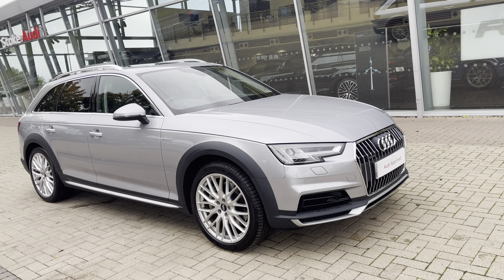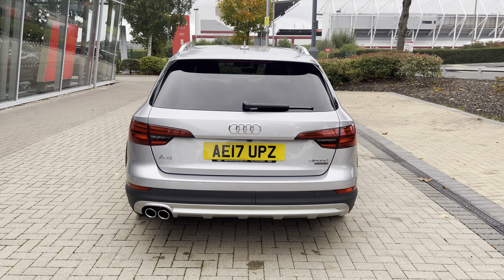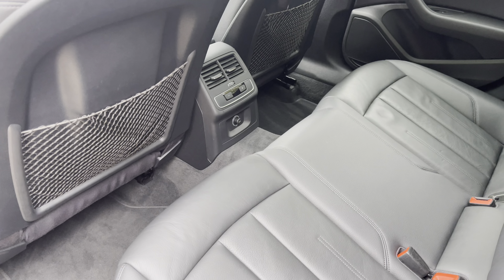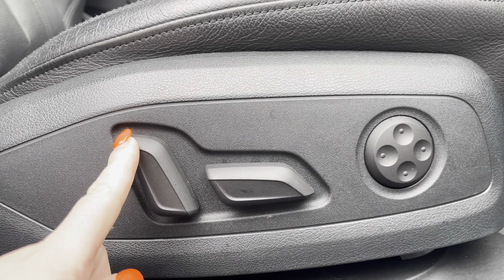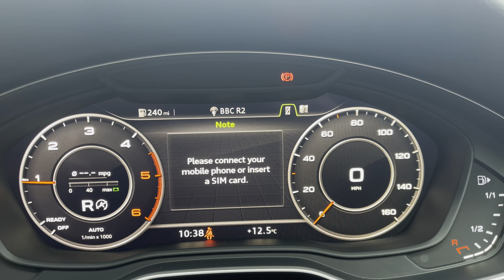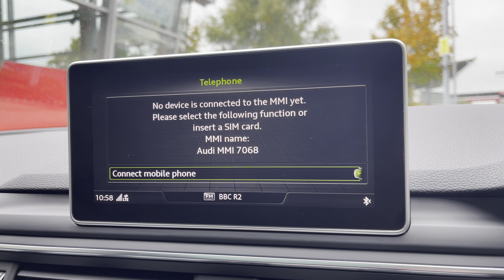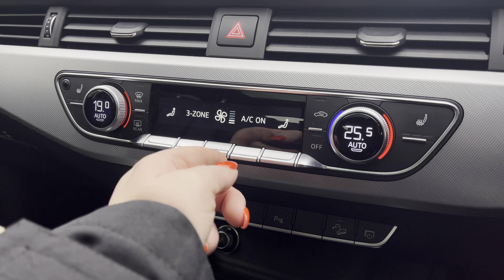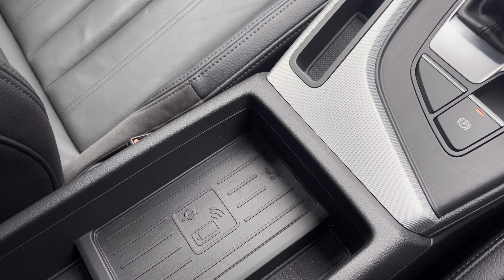Approved Used Audi A4 allroad Sport 3.0 TDI quattro 272 PS tiptronic | Stoke Audi | AE17 UPZ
Audi A4 Allroad
61,150 miles
Diesel
Automatic
Floret Silver
AE17UPZ

Key Features
Rear-view camera
Head-up display

Chapters
00:00 - 00:23 - Introduction
00:24 - 00:32 - Alloys
00:33 - 00:52 - Boot Space
00:53 - 1:09 - Rear Seats
1:10 - 1:43 - Front Cabin
1:44 - 2:22 - Behind Wheel
2:23 - 3:54 - Infotainment